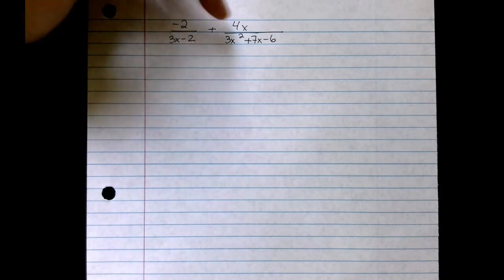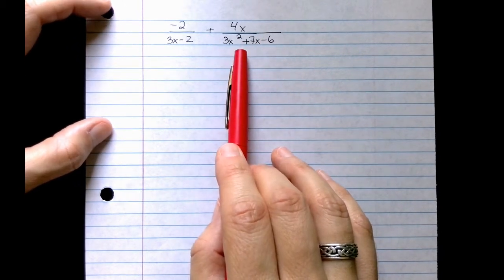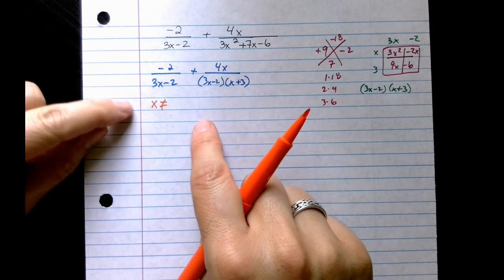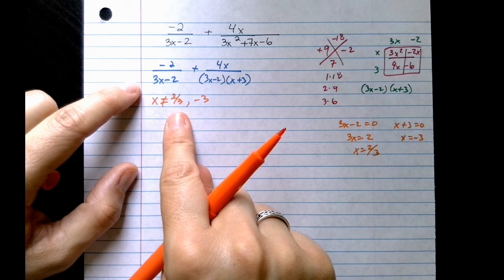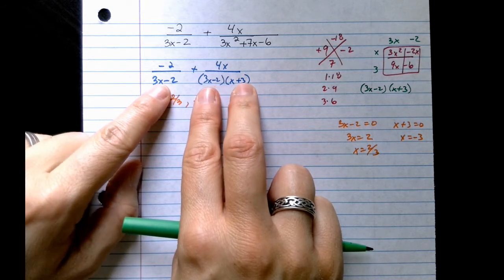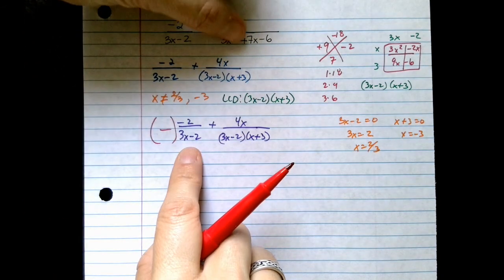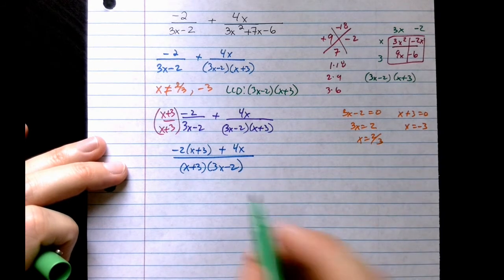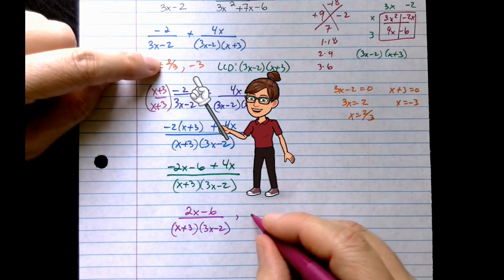Simplify Rational Expressions part 3